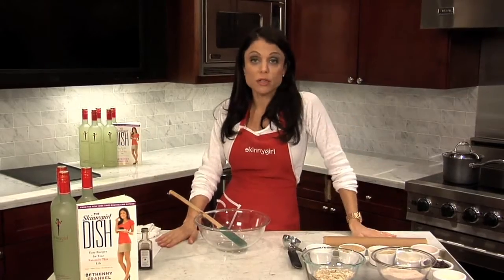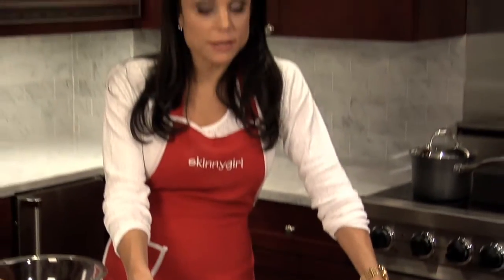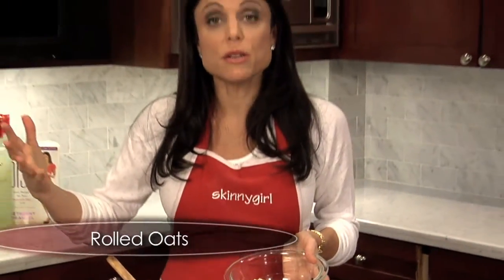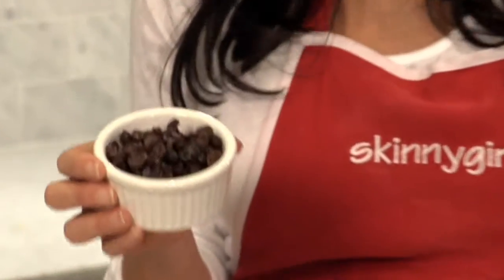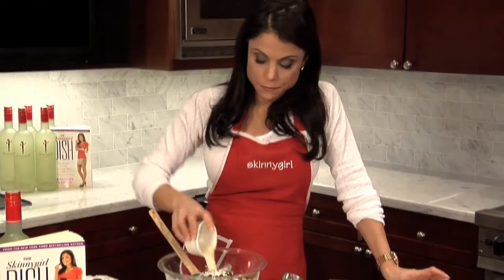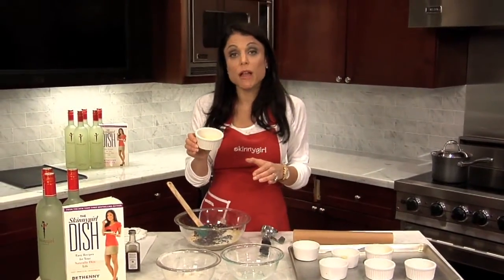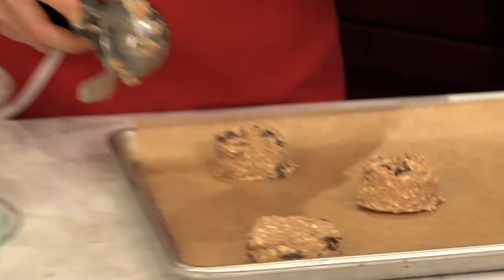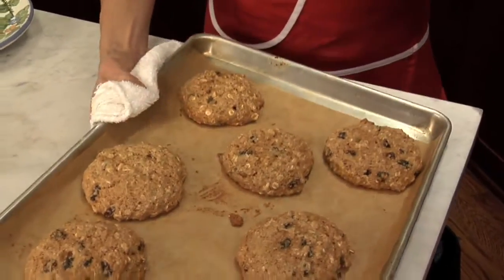Bethenny Frankel's Oatmeal Raisin Cookies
Bethenny Frankel shows you how to bake these heart-healthy, low-fat treats using the ingredients you have on hand.